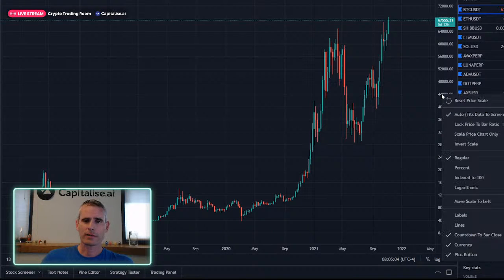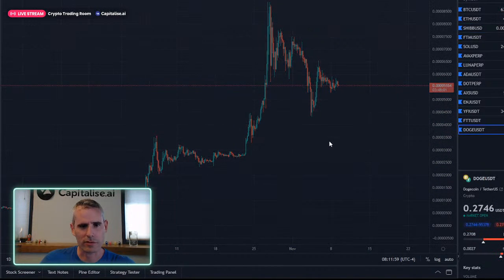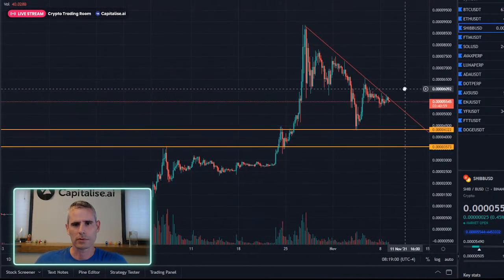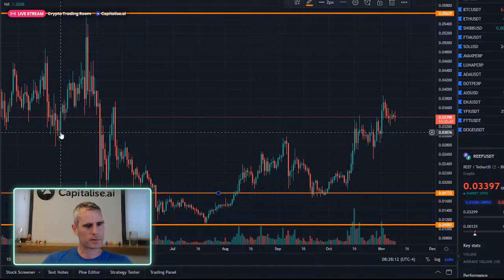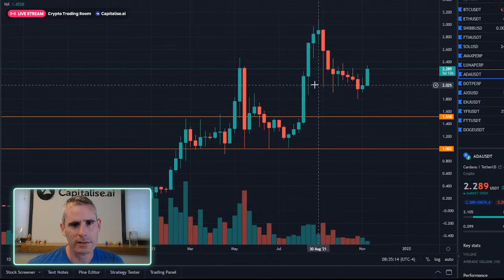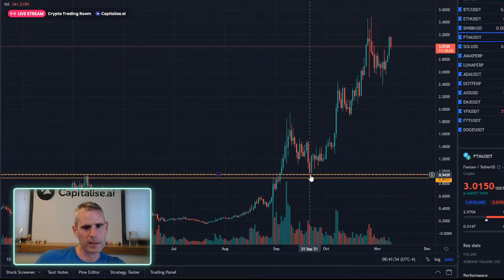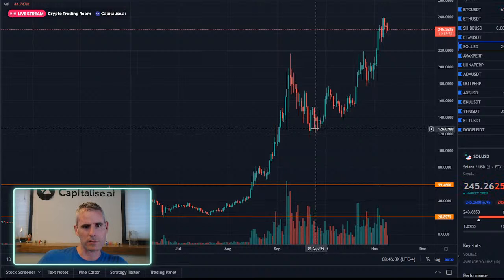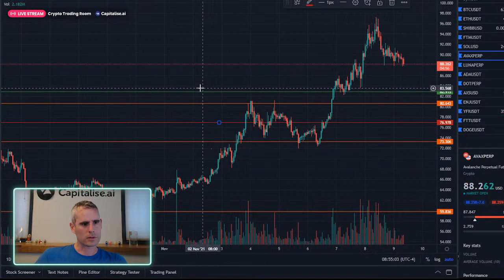Crypto Trading Desk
Welcome to Capitalise.ai Trading desk